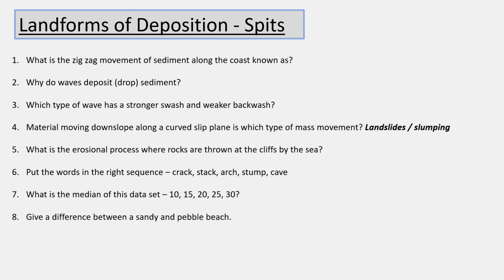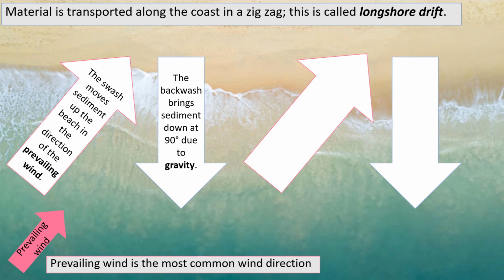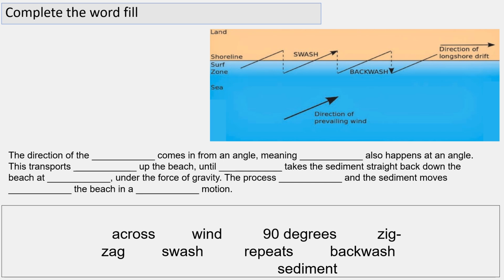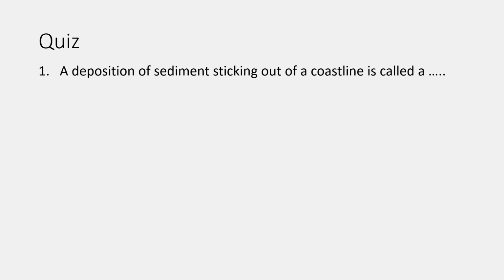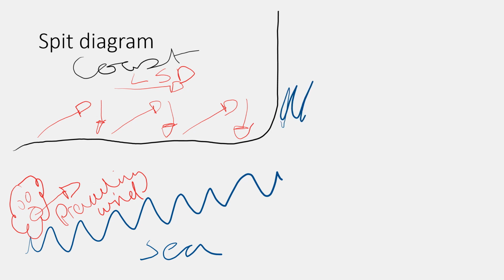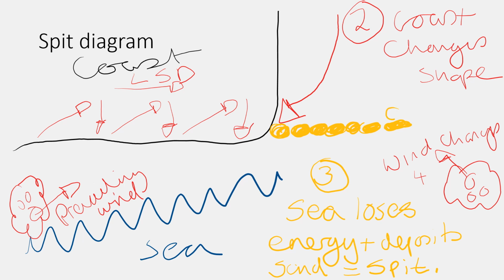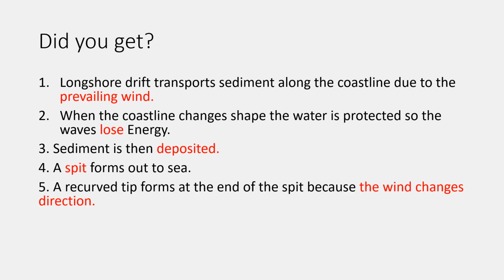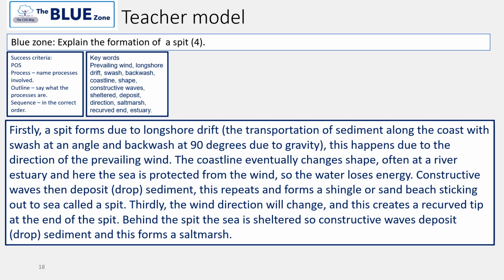L05 Spit formation